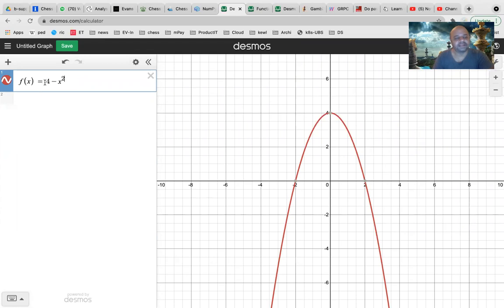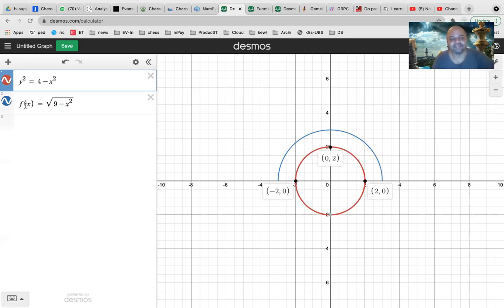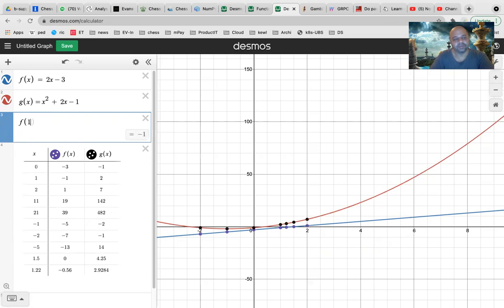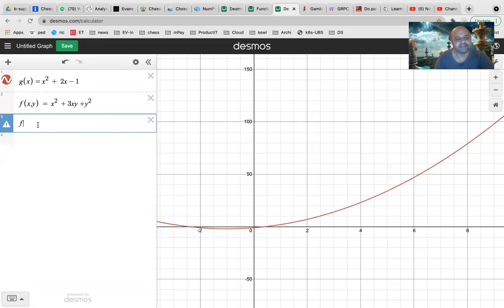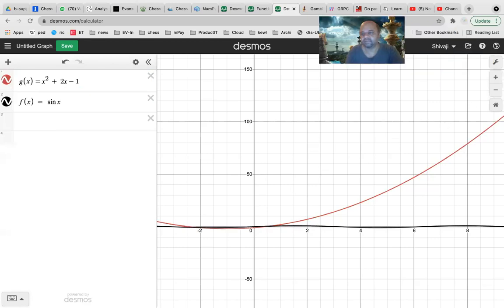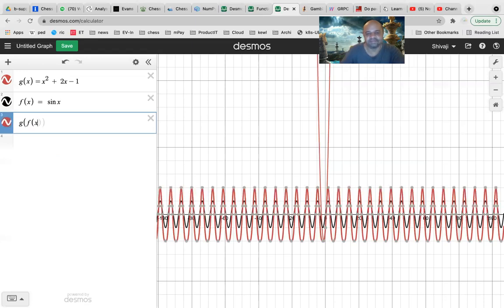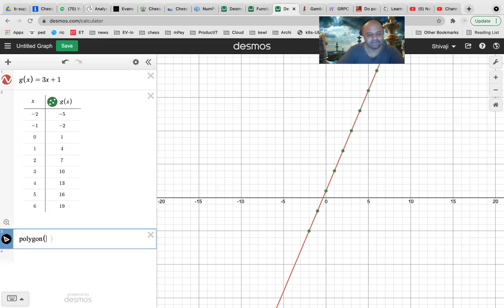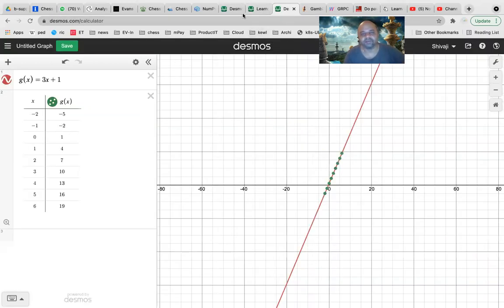1Aha Wk23 - Using Desmos functions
We look at the basic functions of Desmos Graphing calculator - how many algebraic equations can be easily viewed as graphs and many solutions can also be found.